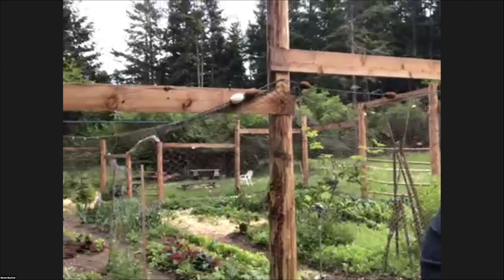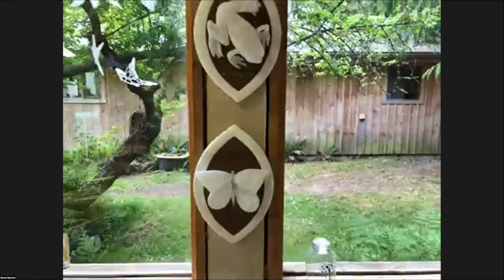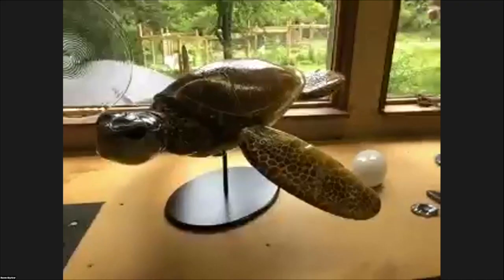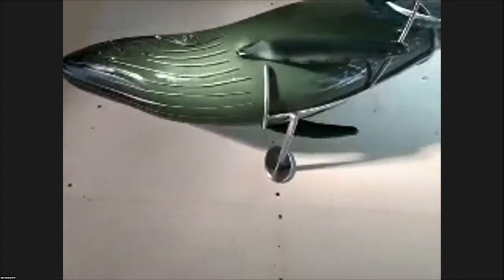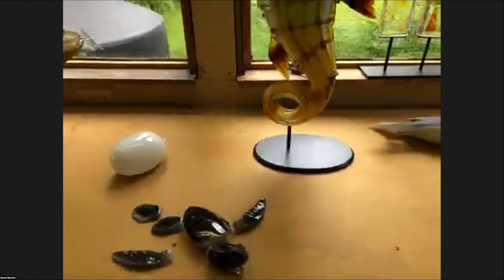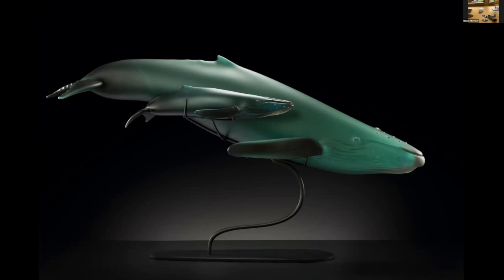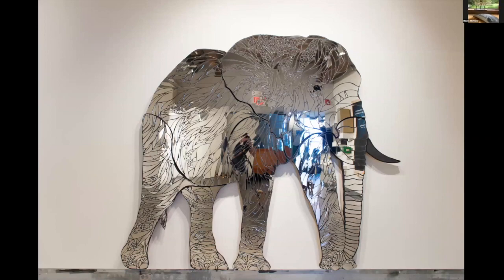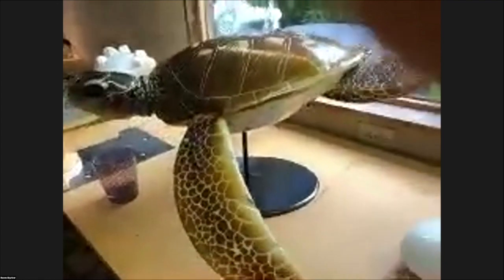"T&T " Talk & Tour with Raven Skyriver and Kelly O'Dell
Join us for a private zoom tour of Raven and Kelly's studio and living space.